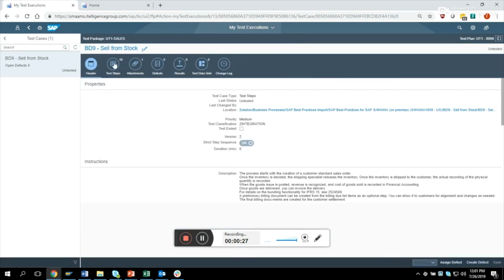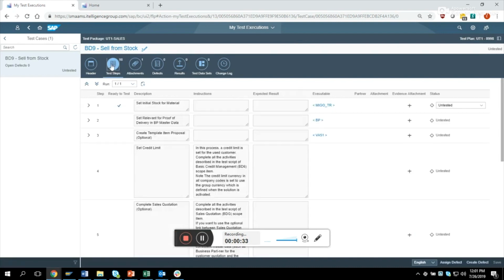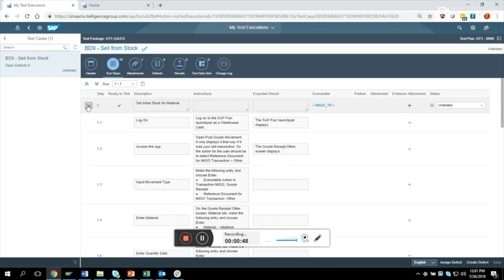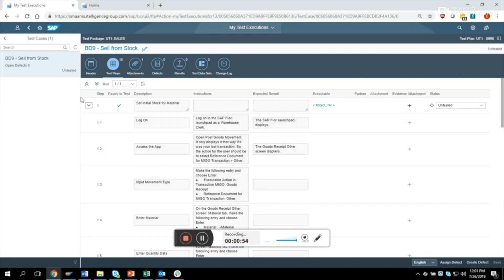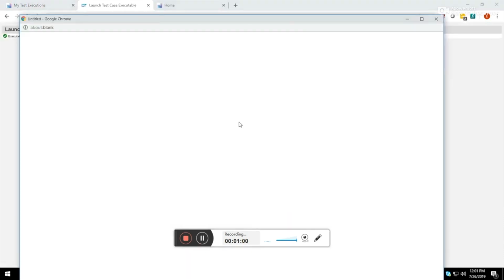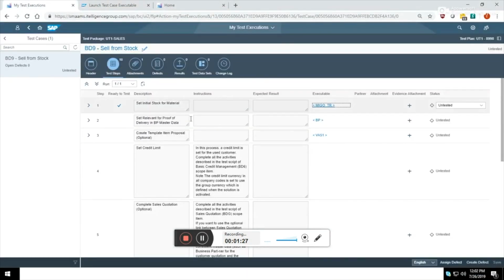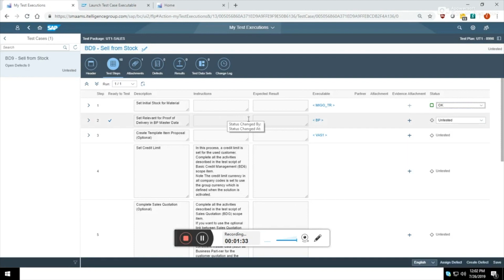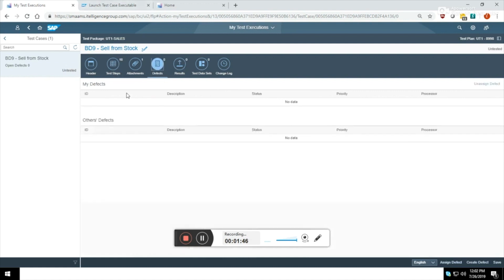Manual Testing with Test Steps in Solution Manager